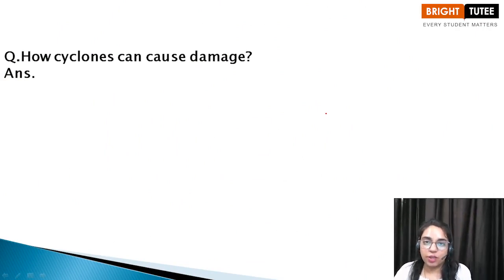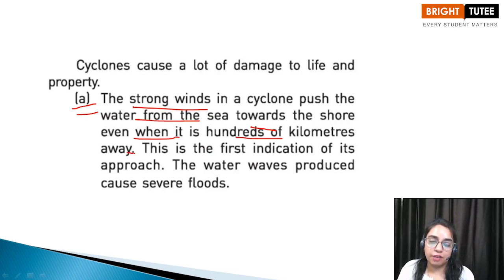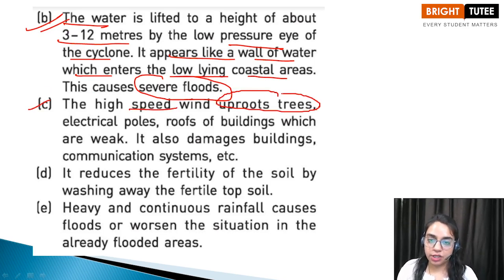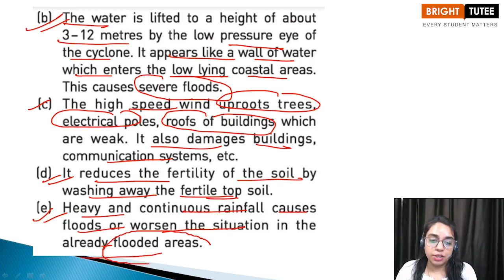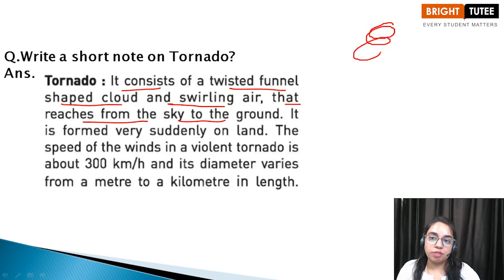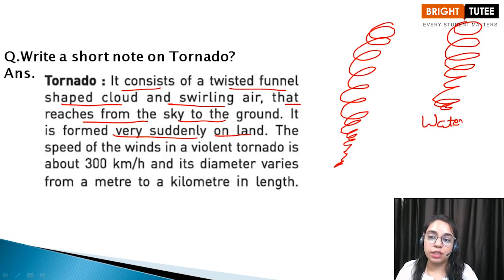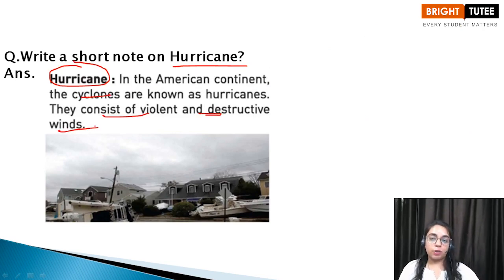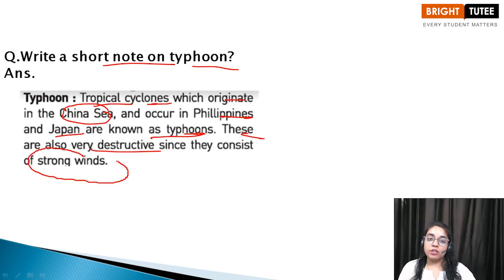06 2 Destruction Caused by Cyclones Part 2